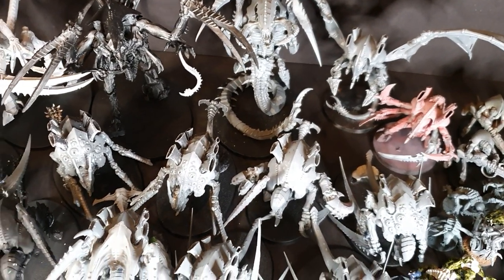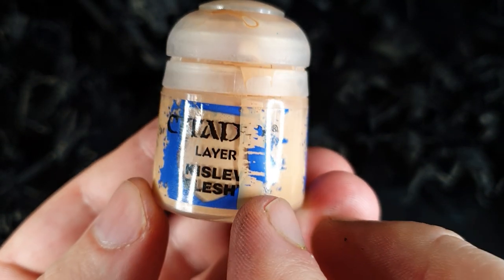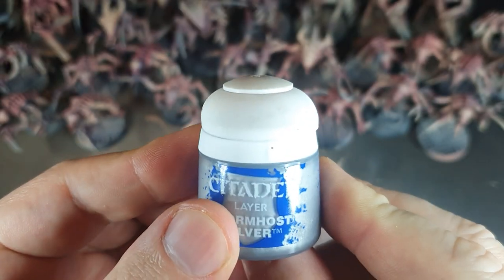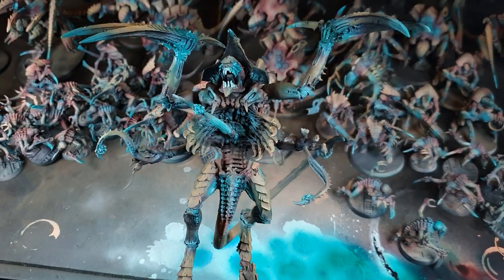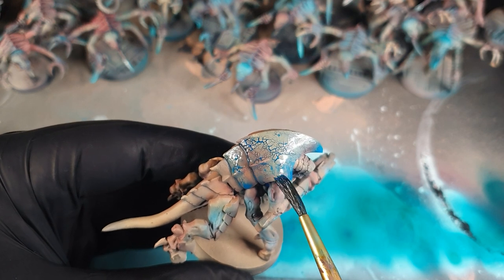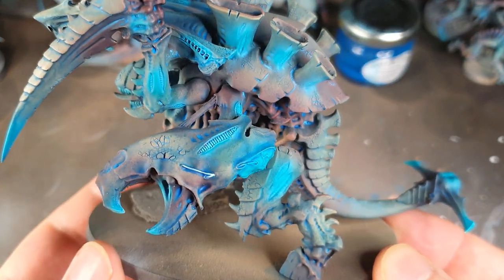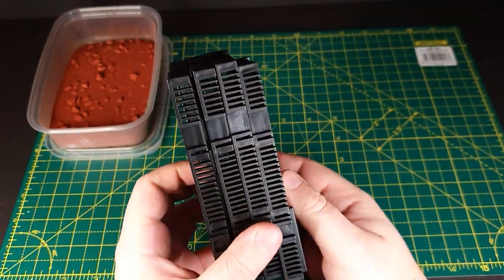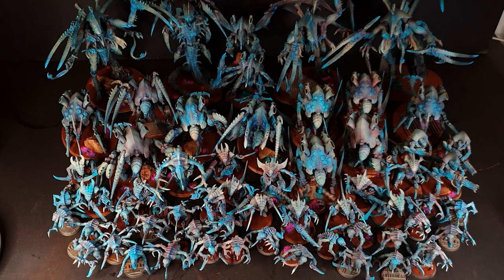I painted an ENTIRE Tyranids Army!! 'Hive Fleet Protomolecule' The Expanse!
In this video I show you how i kitbash used kitbashing, to customise an entire tyranids tyranid hive fleet from Warhammer 40k. There are lots of new models in the new Warhammer 40000 40k Leviathan starter box from the 10th Edition of Warhammer 40000. So why not give it a go?

EBAY listings for the units

Forgeworld models -
Tyranid Stone Crusher Carnifex with Wrecker Claws

Paints -
Oil Paint - Windsor and Newton Artists' Oil Colour Maganese Blue Hue - i bought it in The Range, but here is is

In this video I guide you through how I painted a whole tyranid army/ hive fleet in around 27hrs -
The models i painted were -
The Swarmlord
a Hive Tyrant
a Trygon
Old One Eye
9 Carnifex
3 Dimachaeron
13 Warriors
a Broodlord
25 Genestealers
and 3 Hive Guard
thats around 3500 points!

The is scheme based off the Protomolecule Hybrids in the Amazon TV series 'The Expanse' @theexpanse4026 directed by Breck Eisner and based off the book series by James S. A. Corey, which is a pen name used by collaborators Daniel Abraham and Ty Franck.
My concept for this army was what would it look like if tyranids were infected with the Protomolecule from The Expanse? The result is a grimdark and scary, super alien, army of bugs!
This army is also what would be referred to as NIDZILLA - an army comprised of lots of big tyranid models!

Godmode -  'Future Rennaisance', 'Traversing' and 'Blacksmith'
Yung Logos - 'Mysterious Strange Things'

This channel is about painting converting and kitbashing miniatures for your warhammer & d&d games, Age of sigmar, warhammer 40k games and Necromunda in a Grimdark Grim Dark Style most of the time. I will paint more Space Marines, maybe even Space Wolves, Sisters of Battle, Stormcast Eternals, Eldar Aeldari, Age of Sigmar armies too cities of sigmar, more chaos space marines, painting scale models or miniature busts in the future. I've done how to paint guides you could use them for how to paint d&D I may do a conversion guide for Darktide or Dark tide however it is spelled. And in the future I will build and paint some terrain for my miniature war gaming wargaming hobby. leviathan box out soon for warhammer 40000 40k 10th edition. warhammer painting kitbashing warhammer conversion painting tyranids miniature painting slayer miniatures kitbash painting warhammer 40k slaves to darkness painting miniatures tyranid painting 40k grimdark wargaming tyranids painting diorama aeldari archaon the everchosen dry brushing leviathan mini miniature